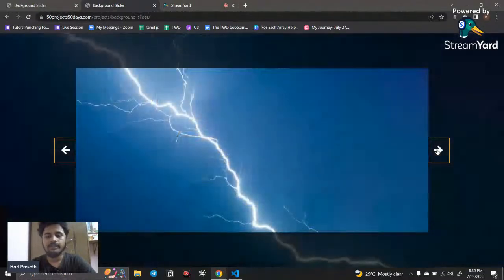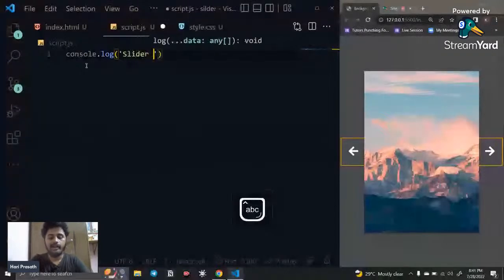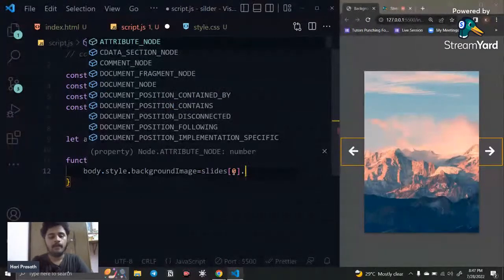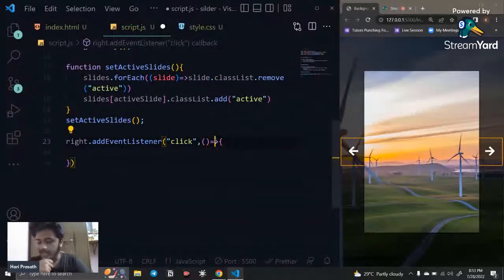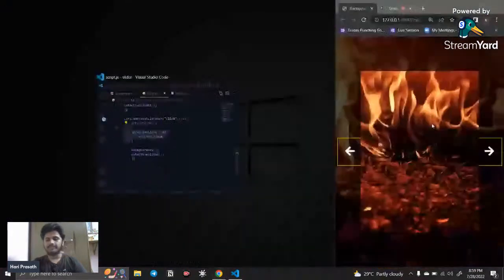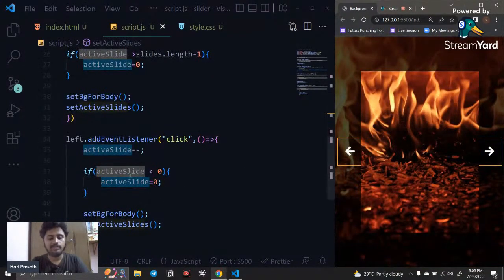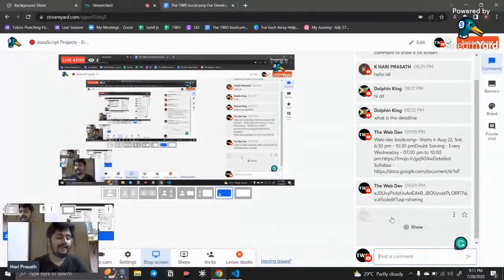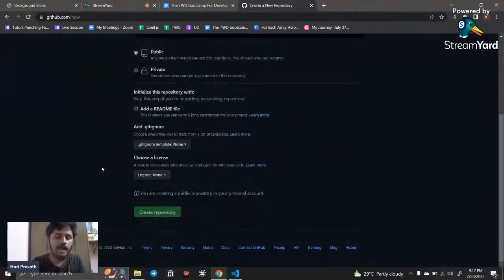🔴 JavaScript Projects - Day 4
We will complete 5 JavaScript projects in 5 days

These projects will be created using Vanilla JavaScript.

Get the Participation certificate in any JavaScript Beginner to Advanced series. Then complete any two projects and submit us the github link in the below google form.

🔥𝐔𝐩𝐜𝐨𝐦𝐢𝐧𝐠 𝐖𝐞𝐛-𝐝𝐞𝐯 𝐛𝐨𝐨𝐭𝐜𝐚𝐦𝐩 - Starts 6-Aug-22, Sat, 6:30 pm - 10:30 pm
Doubt Solving - Every Wednesday - 07:00 pm to 10:00 pm.